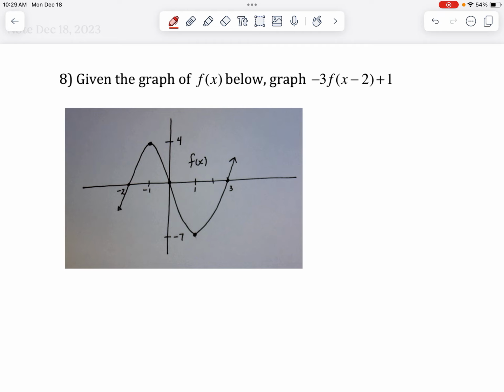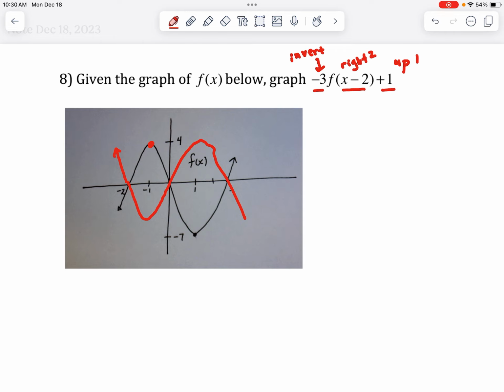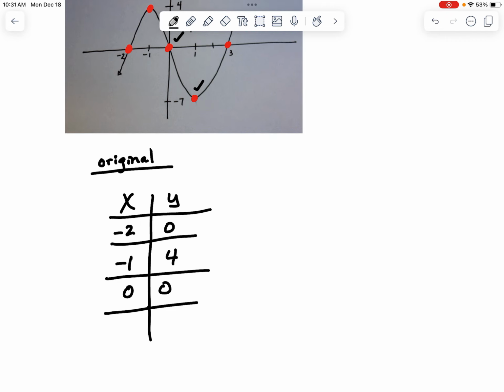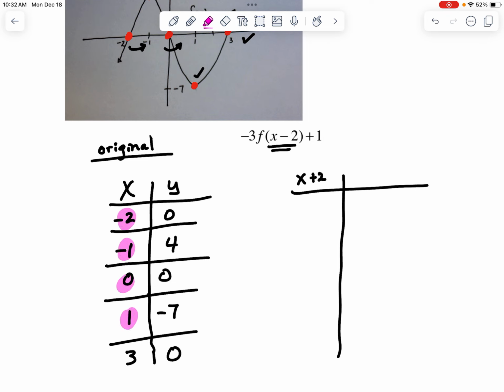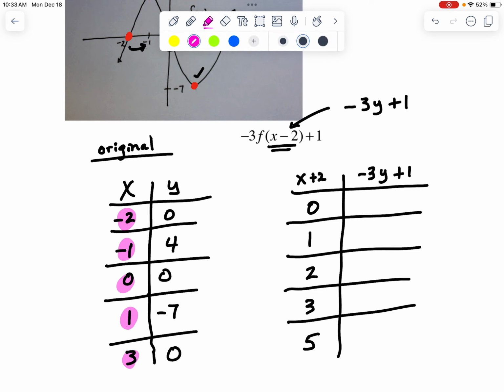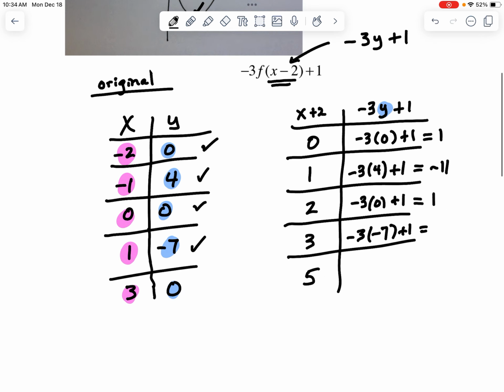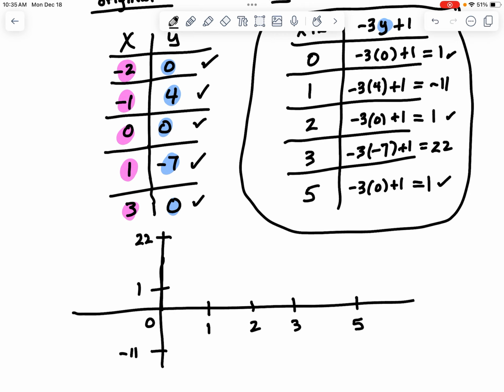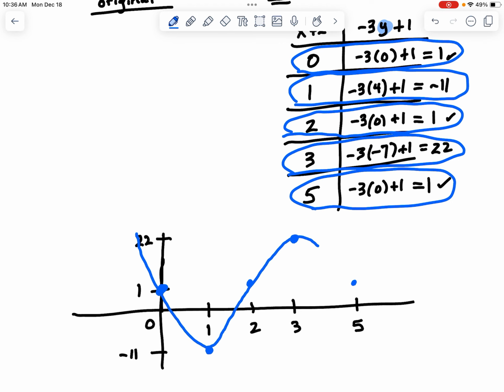Math 25 Podcast 8